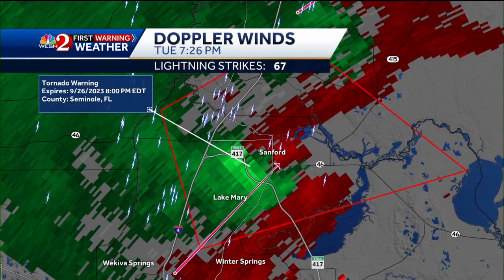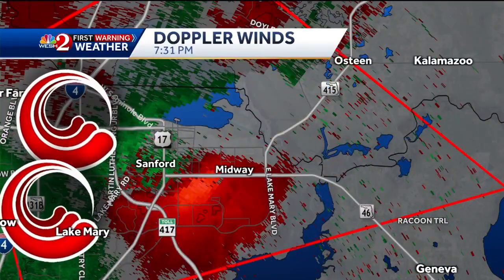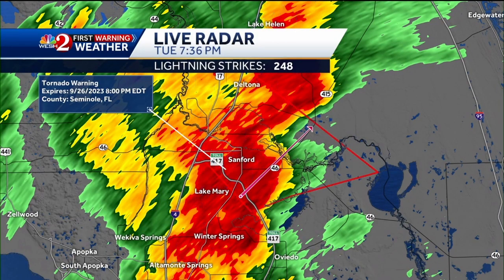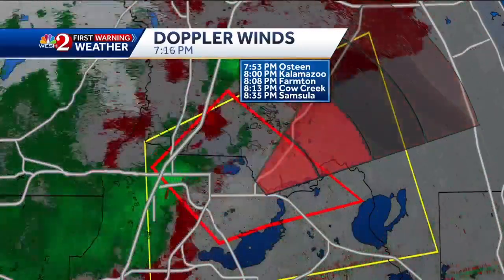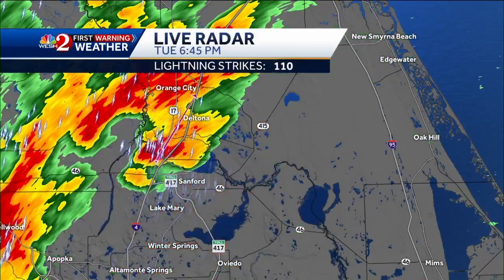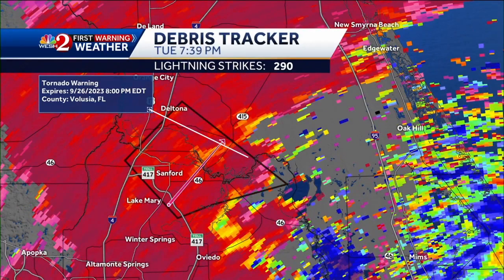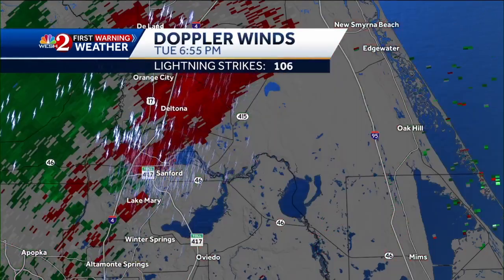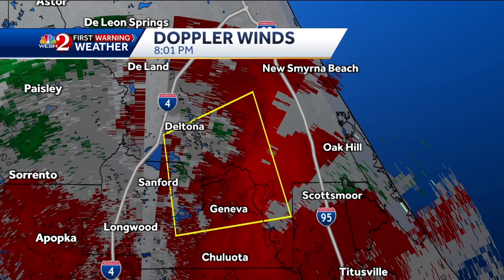WESH 2 Severe Weather Coverage September 26, 2023